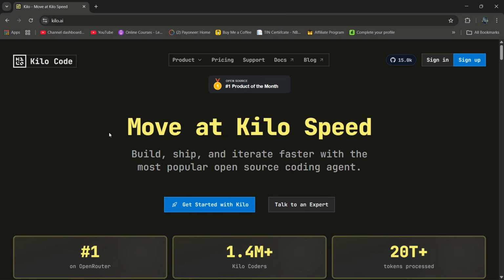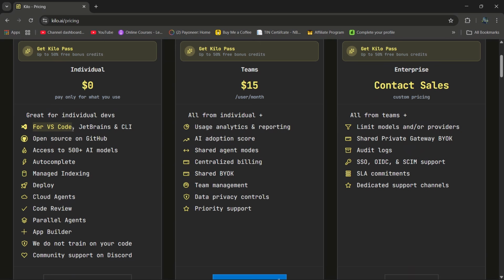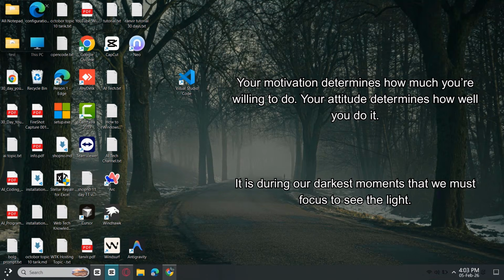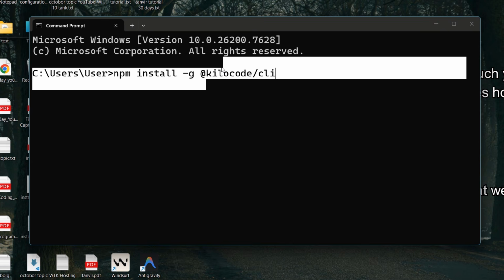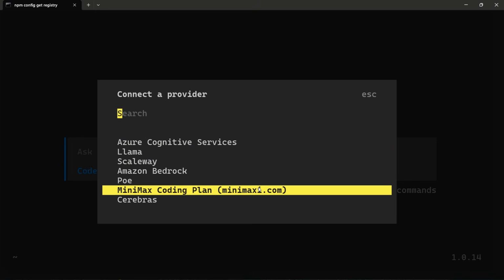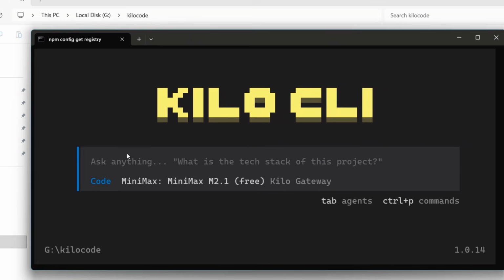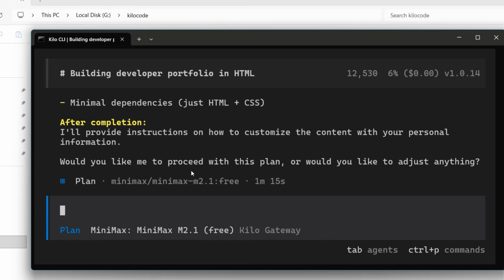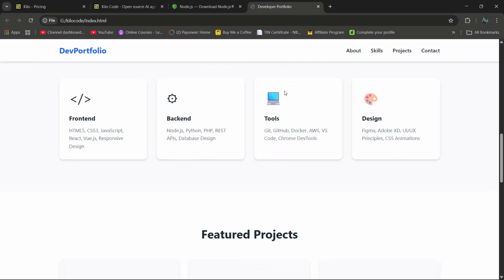Unlimited FREE Vibe Coding with Kilo Code (No Limits!)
Looking for the best FREE alternative to Claude Code?
In this video, I show you how Kilo Code can replace Claude Code for vibe coding, AI-assisted development, and productivity — 100% FREE!

You’ll learn:
✅ What is Kilo Code
✅ How it compares to Claude Code
✅ Why Kilo Code is the best free option
✅ How to use it for unlimited vibe coding
✅ Real use cases for developers & creators

If you want to save money and still get powerful AI coding features, this video is for you!

🔥 Perfect for:

AI coding

Vibe coding

Developers & programmers

No-cost productivity tools